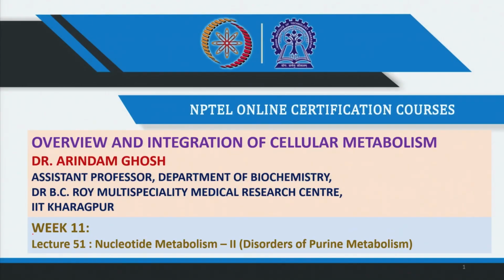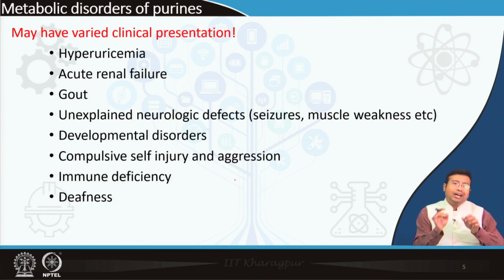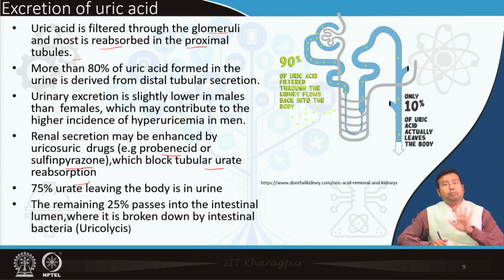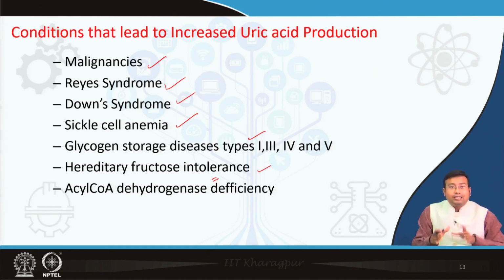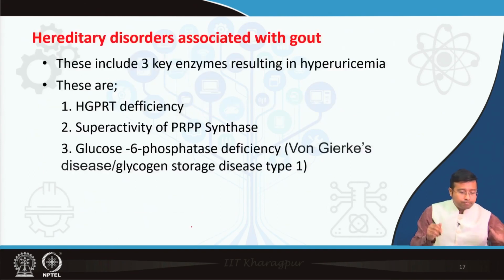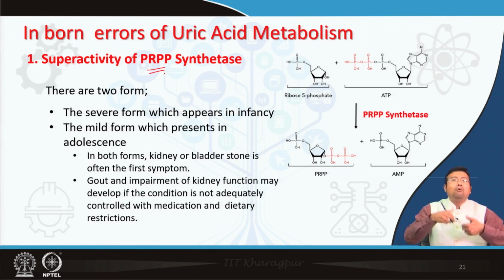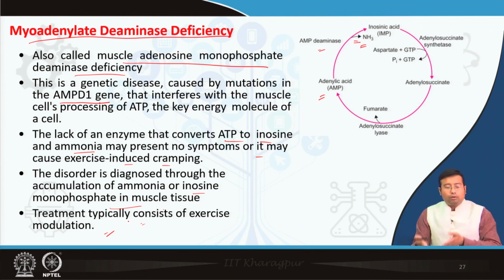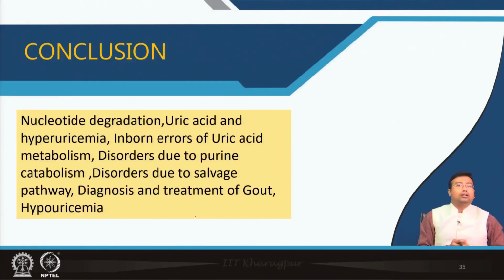Nucleotide Metabolism - II (Disorders of Purine Metabolism)